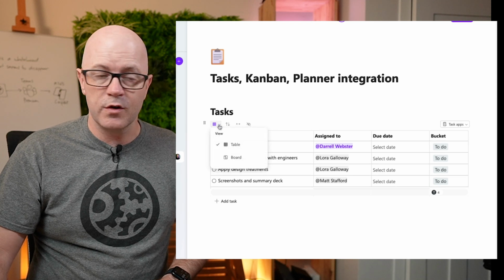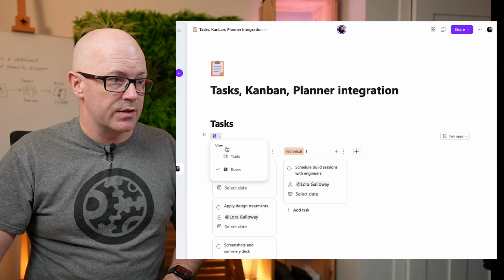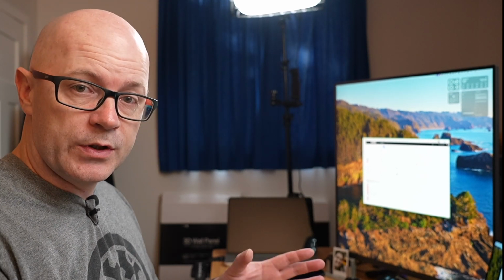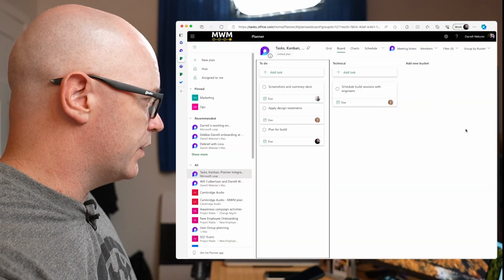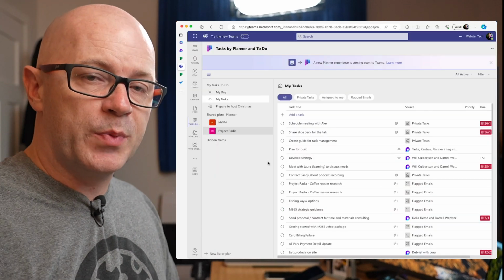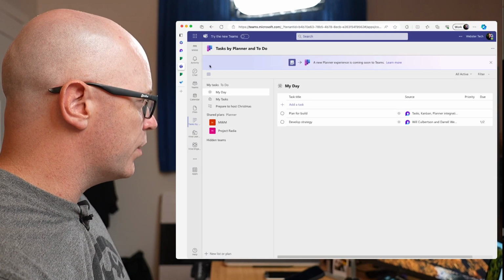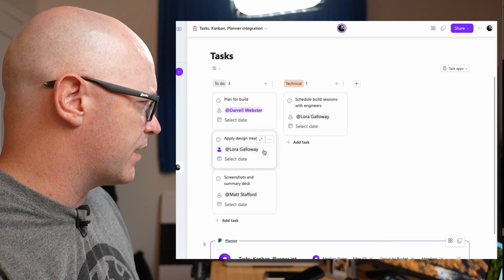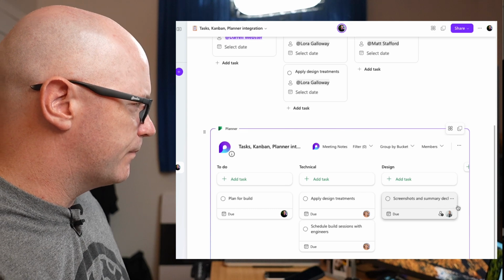New in Microsoft Loop. Tasks, Kanban & Planner sync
The Kanban component arrived in Loop and many of you said, "great, but does it integrate with any of my other Microsoft 365 task management tools?"
Let's talk about that.

0:00 Intro
0:35 Task list and Kanban view
1:54 Kanban view and Planner sync
2:49 Assigned to me in Planner
3:10 Assigned to me in To Do
3:33 Planner and Tasks in Teams
4:34 Compare Planner component with Kanban task view
5:49 Predictions

🟣 Join the Microsoft Loop User Group on LinkedIn - Meetups. Discussions. Shared stories.

📙 Learn more about personal productivity with Darrell as a Service, your Modern Work Mentor.